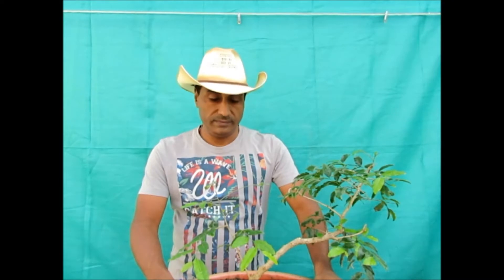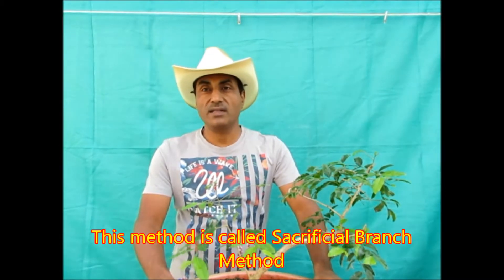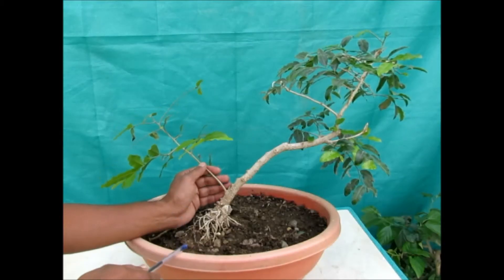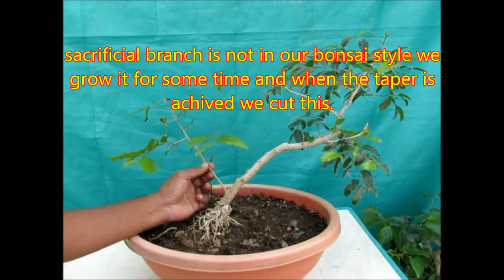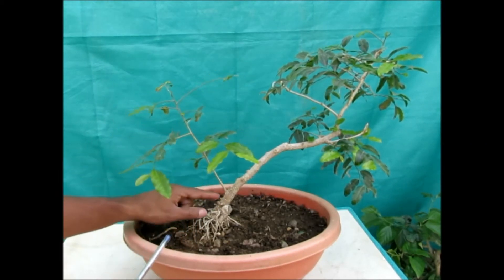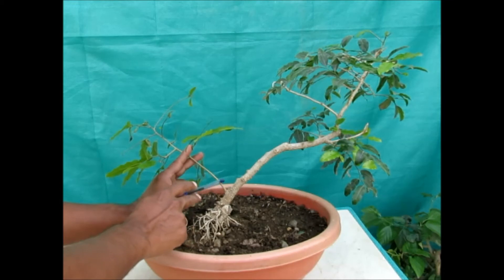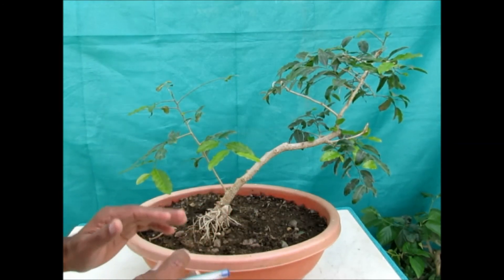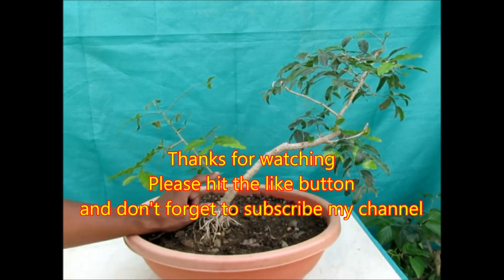How to create Taper# 2/Bonsai hunter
how to create taper by sacrificial branch method. A good Bonsai has got many features and one of them is Taper, meaning of taper is Broader at base and narrower at top, because of taper bonsai looks old ,mature and beautiful. In this video I shown a technique by which any one can create nice taper to his bonsai.